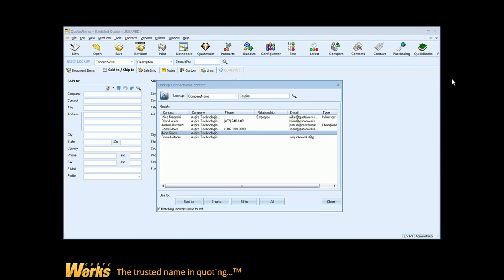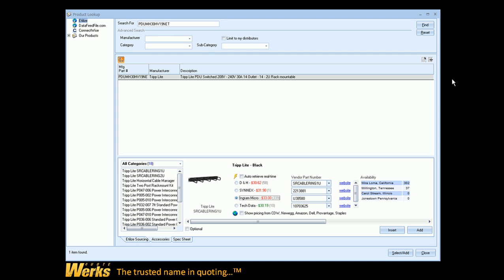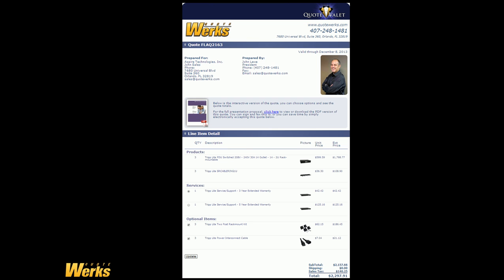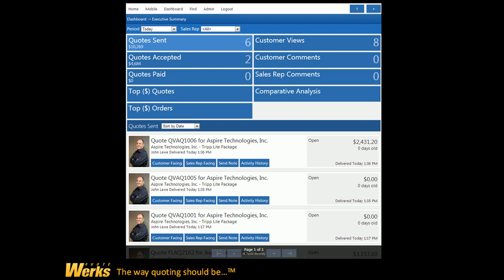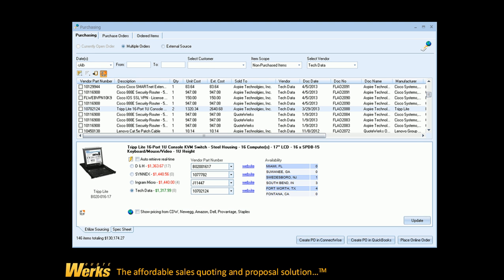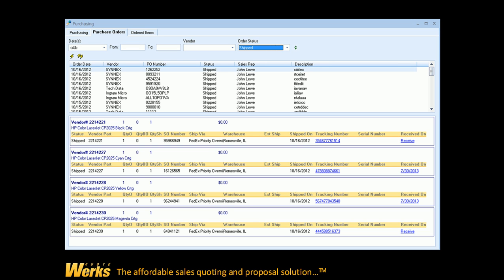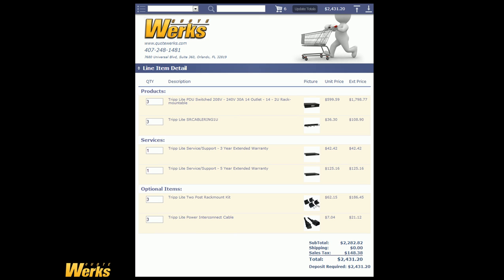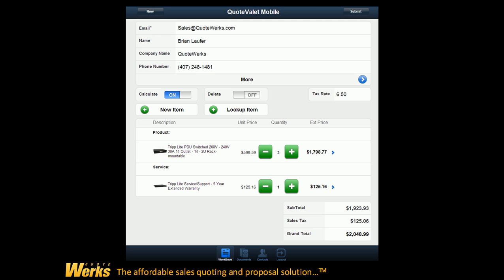A Personalized QuoteWerks Demo by our CEO, John Lewe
While speaking with customers at IT Nation 2013, we found that most of our customers wanted help setting up and learning how to better use QuoteWerks.

We also found that most of our customers didn't know about the solutions we've released over the last two years.

Watch John's video to see what you don't know about QuoteWerks.